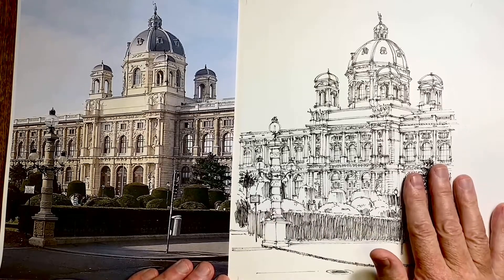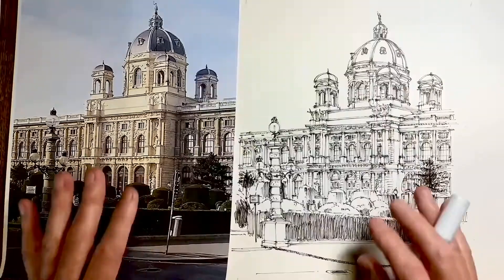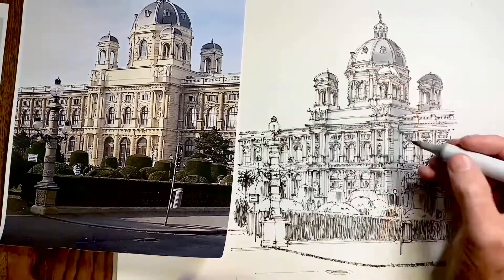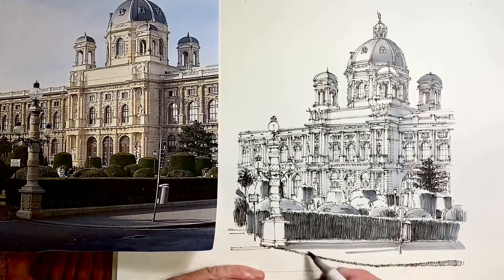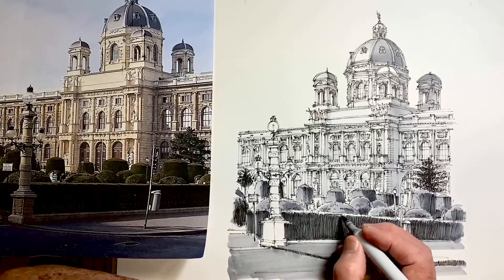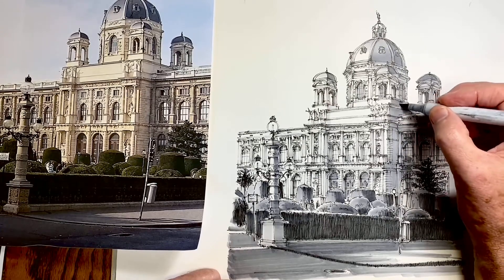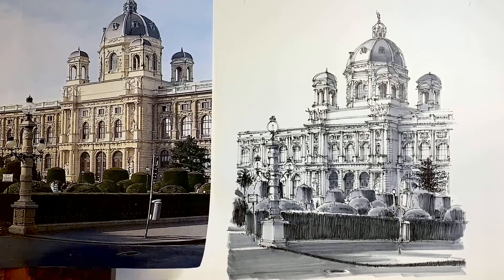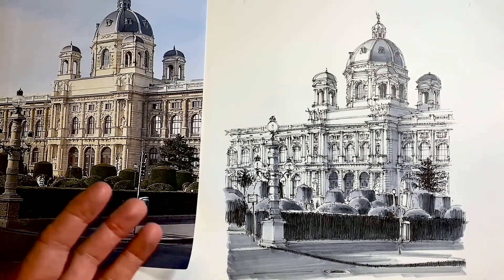How to Apply Tone to a Line Drawing - with Sketch Markers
Tone can make a line drawing come alive! In this video Stephen demonstrates his process of choosing and applying tone with sketch markers, and the process of weighing relative tone values as the drawing progresses.